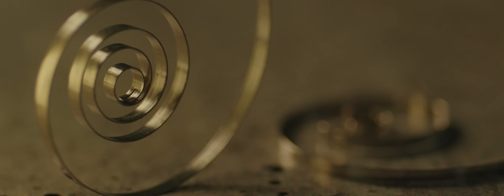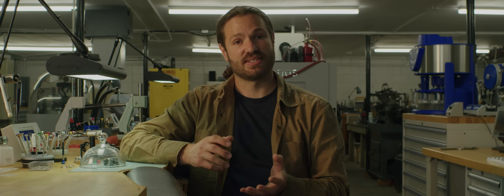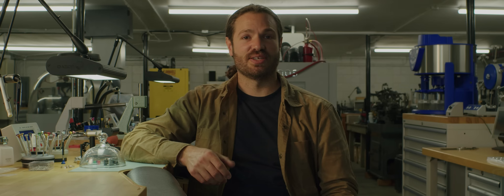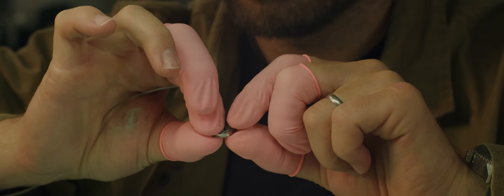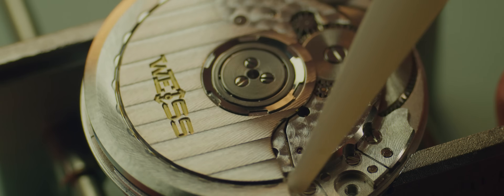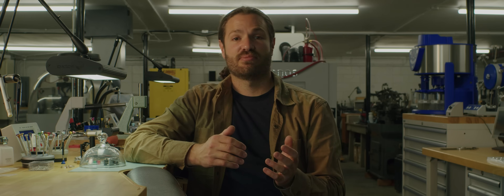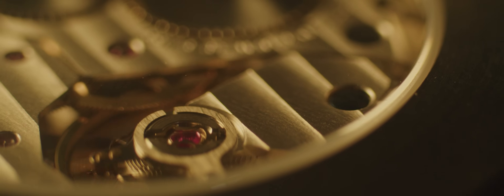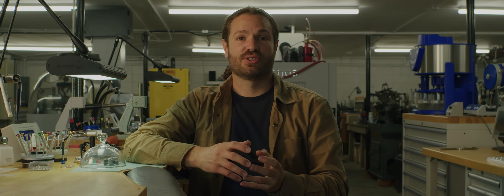Wristwatch Mainsprings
Wondering what is the mainspring of a watch and how does it power your watch?

Directed, shot, edited by Andrew Reed at the Weiss Watch Company workshop in Nashville, TN.